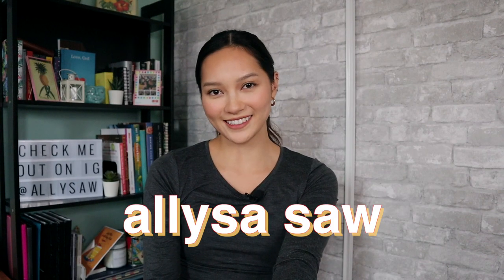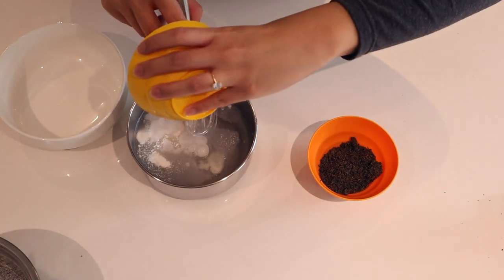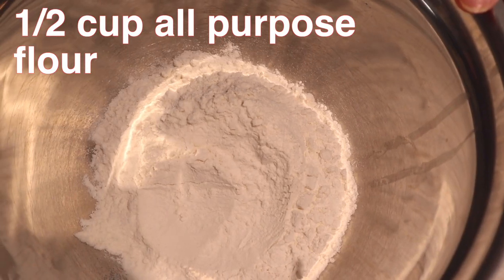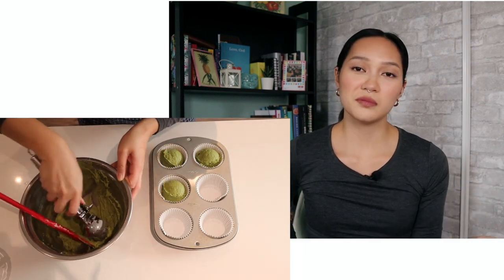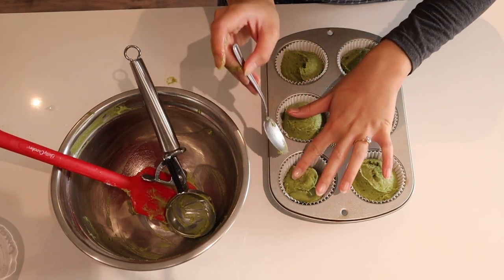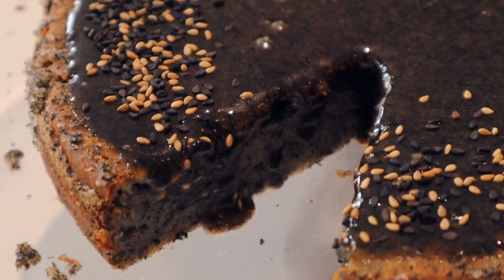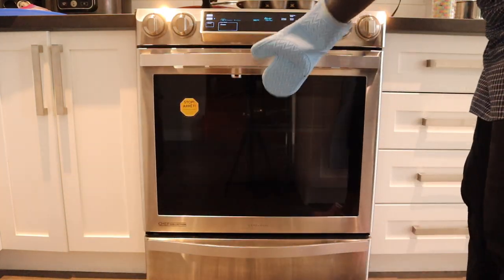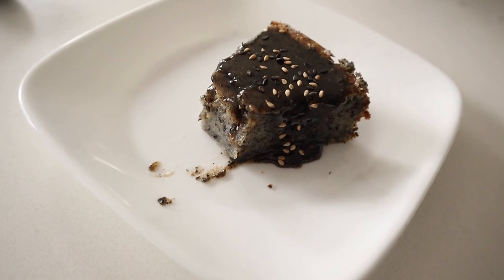3 Easy Black Sesame Dessert Recipes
A fun way to bake up some black sesame seeds with resulting desserts that are "not too sweet". Message approved by asian parents everywhere. RECIPES BELOW!

Ice cream scoop (Largest size)

Mixing Bowls

Rubber Spatulas

Weight Scale

Cooling Rack

Facebook.com/allysabakes
allybakes.ca/contact